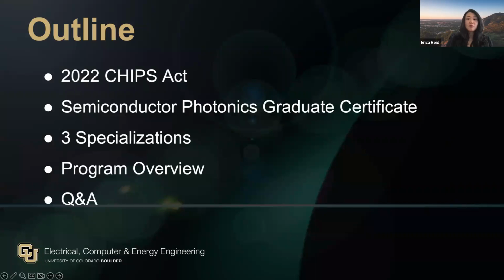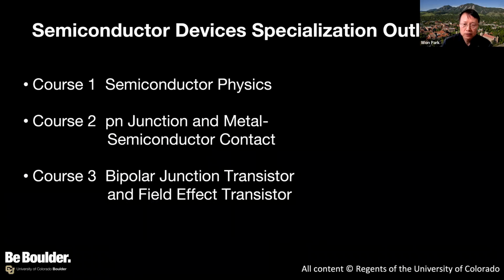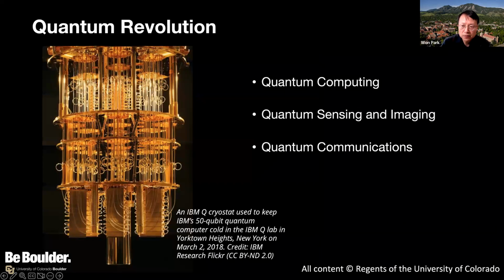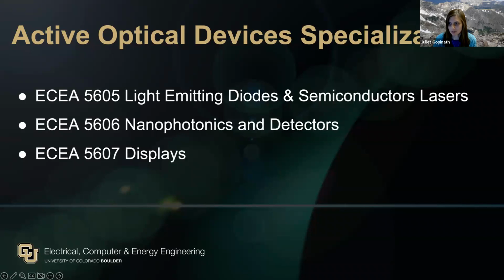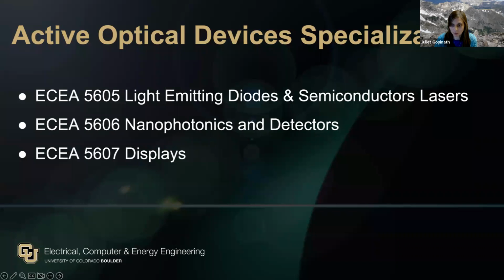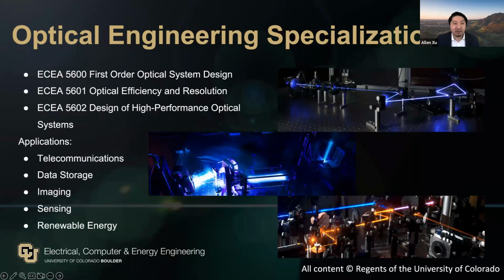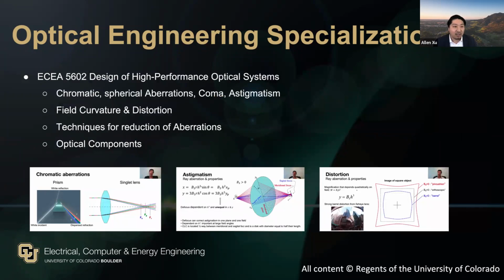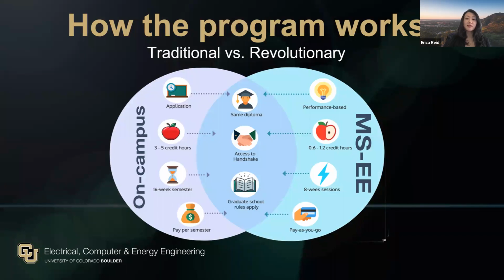Semiconductor Photonics Graduate Certificate: CU Boulder on Coursera Webinar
Photonics and semiconductors are critical to technological innovation. Watch this webinar about the Semiconductor Photonics Graduate Certificate from CU Boulder on Coursera to learn more.

Semiconductor photonics are critical to the economy and at the heart of many technological innovations. The 2022 Chips Act recognizes semiconductors' essential role in various applications, including cloud services, quantum computing, and artificial intelligence.

Join Photonics and Quantum Engineering faculty Wounjhhang (Won) Park, PhD and N. Rex Sheppard Faculty Fellow Professor; Juliet Gopinath, PhD and Alfred T. and Betty E. Look Endowed Professor; and Allen Xu, MSEE Course Facilitator, and MSEE Coursera Graduate as they discuss the Semiconductor Photonics Graduate Certificate from CU Boulder on Coursera.

You'll learn about their background and get detailed information about the 2022 Chips Act, the Graduate Certificate program, the available specializations, prerequisites, and the required knowledge to start the program.

Specializations include:

⭐Semiconductor Devices
⭐Active Optical Devices
⭐Optical Engineering

Learn more about the University of Colorado Boulder’s online Graduate Certificate in Semiconductor Photonics

After earning the Graduate Certificate in Semiconductor Photonics, you may apply directly to the Master of Science in Electrical Engineering (MS-EE) from the University of Colorado Boulder on Coursera.

With UC Boulder's performance-based admissions, simply complete the required pathway courses and earn a minimum cumulative GPA of 3.0 for automatic admission.

Find out more during this free webinar’s Q&A or by visiting Coursera